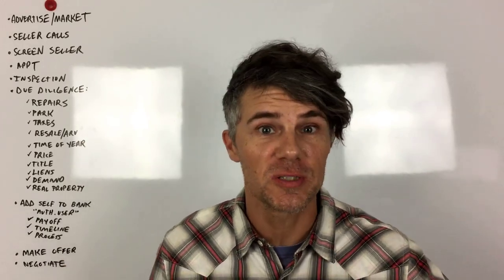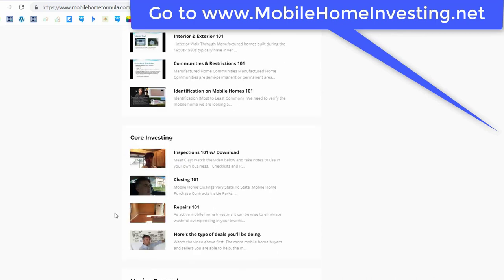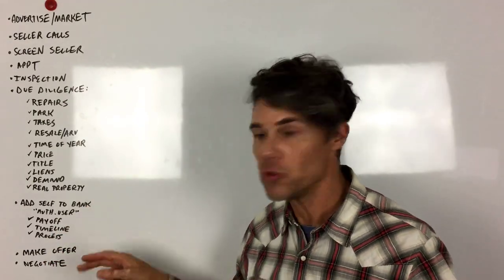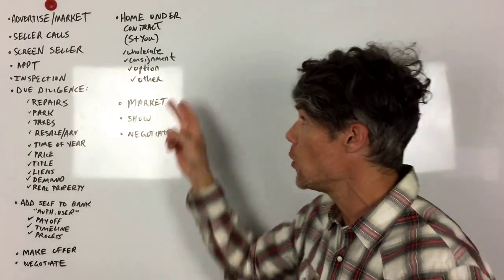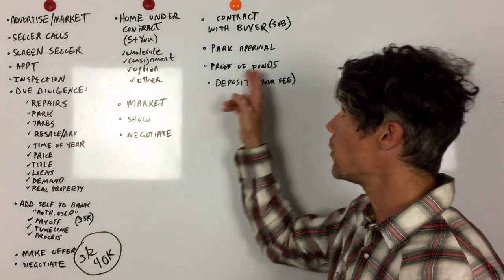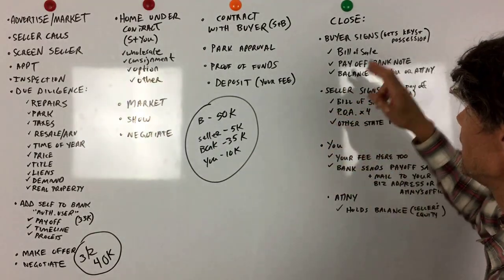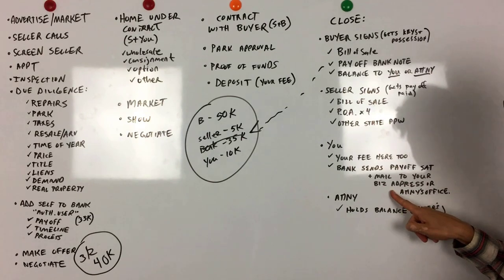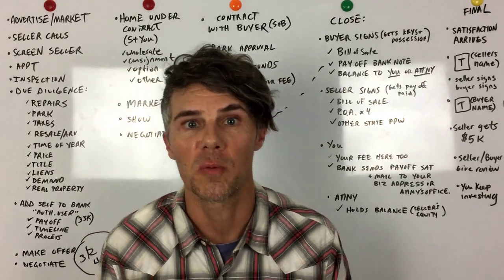Wholesaling Mobile Homes 101 with Mortgage or Bank Lien Attached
Learn to safely wholesale mobile homes with mortgages and without. Watch today's short video in full as we take a deep-dive into wholesaling individual mobile homes step-by-step.

👕PURCHASE A SHIRT FOR CHARITY